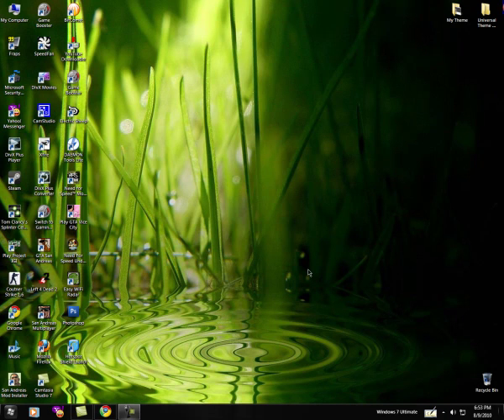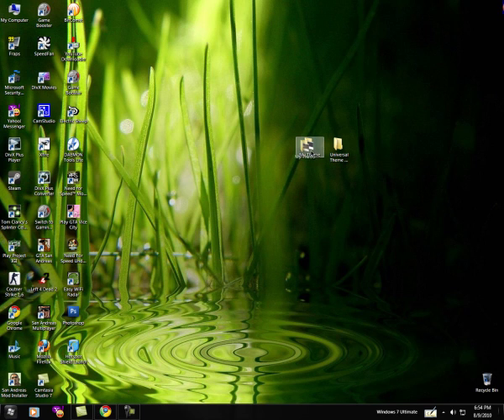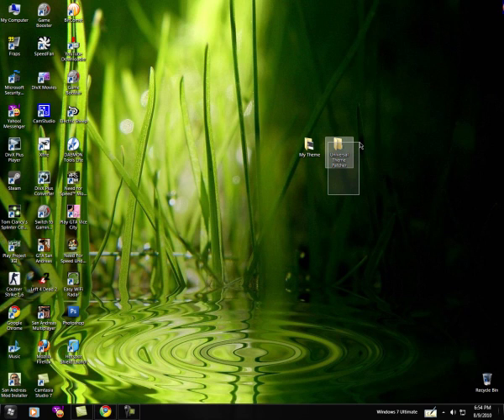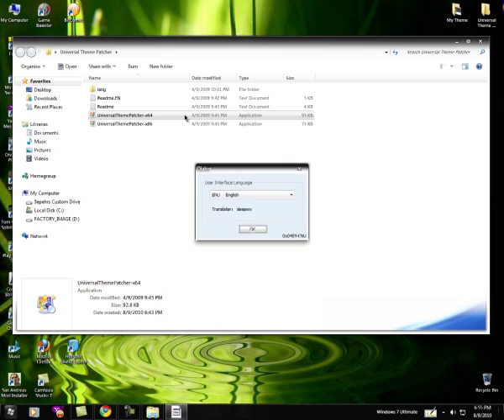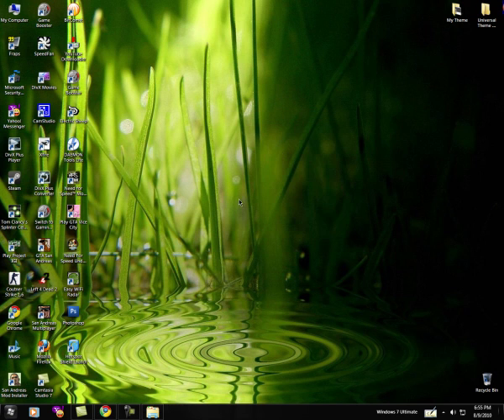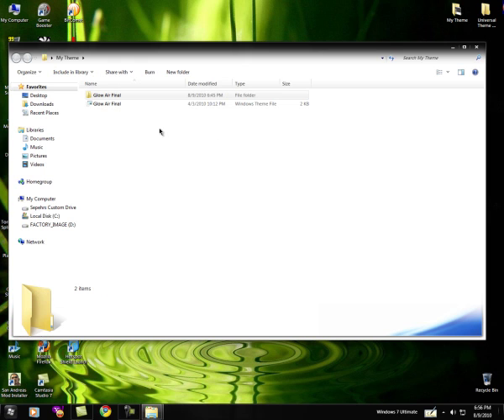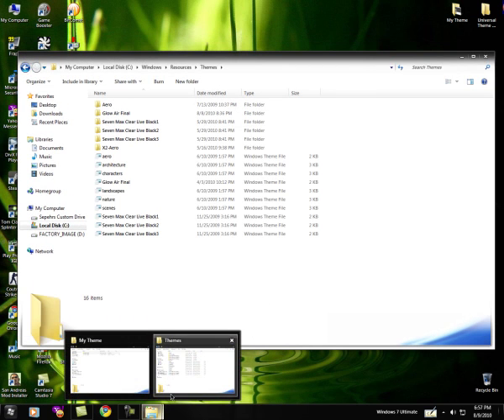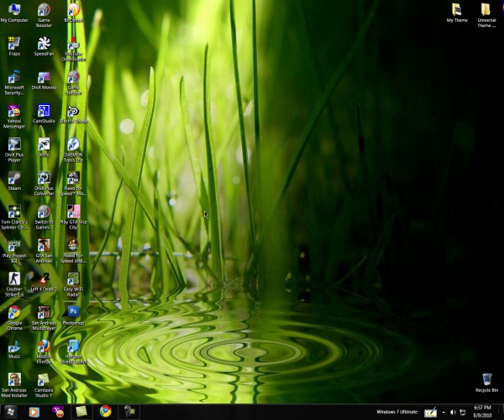How To Get + Install + Patch Cool Windows 7 Themes